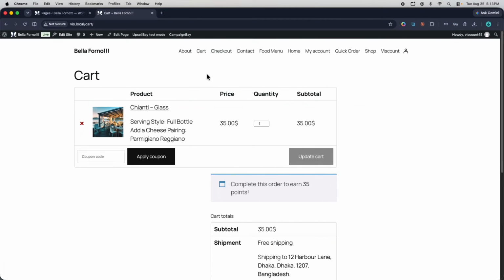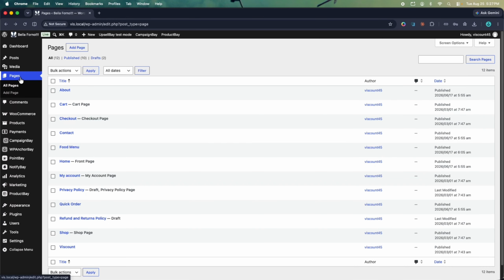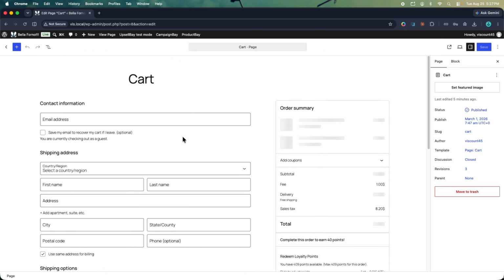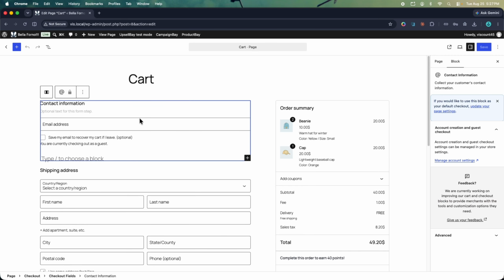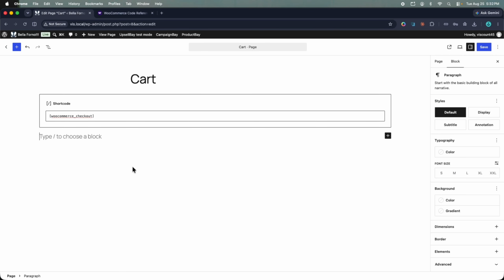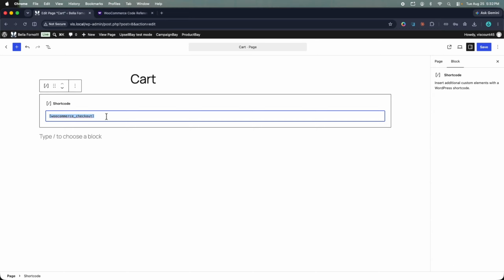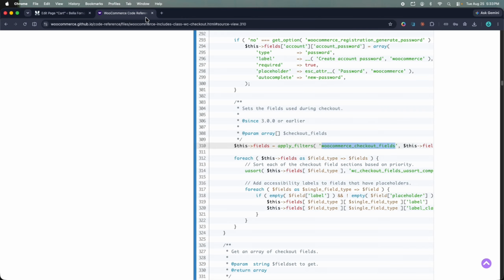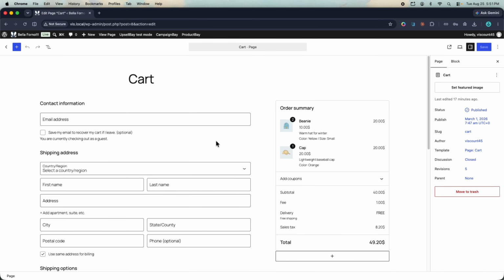Block Checkout or Classic Checkout? How to Tell in 30 Seconds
You followed a checkout tutorial to the letter, pasted the snippet, and nothing changed. No error. No warning. The field just never appeared.

It's almost always this: WooCommerce has two completely different checkouts, and most of the advice online only works on the old one. Here's the 10-second test to find out which one you have.

THE 10-SECOND TEST
Go to Pages → Checkout → Edit.
- See a visual layout of blocks you can click into? You're on Block Checkout.
- See a single shortcode, [woocommerce_checkout]? You're on Classic.

The woocommerce_checkout_fields filter — taught in nearly every tutorial from 2015 to 2023 — does nothing on Block Checkout. It doesn't error. The field simply never appears.
- Block Checkout: edit fields in the block editor, or with the newer Additional Checkout Fields API.
- Classic Checkout: the old hooks all work fine.
- Payment gateways: a gateway that hasn't been updated for Blocks won't show at a block checkout. Update the gateway, or switch that page back to the classic shortcode.

New WooCommerce installs default to Block Checkout — so if your store is recent, that's probably you.

This is day 2 of 30 — one WooCommerce fix a day, every day, all under two minutes.